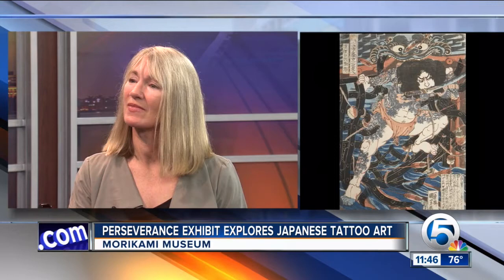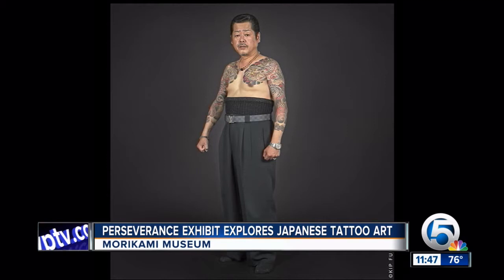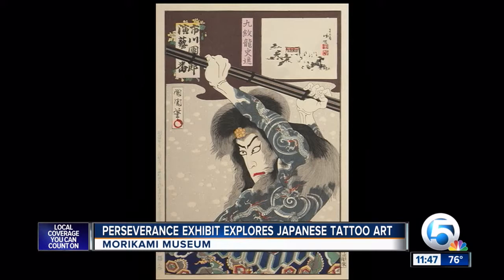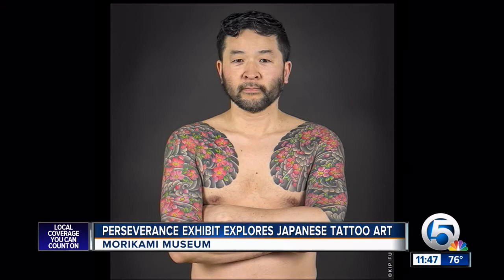Perseverance exhibit explores Japanese tattoo art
At the Morikami Museum